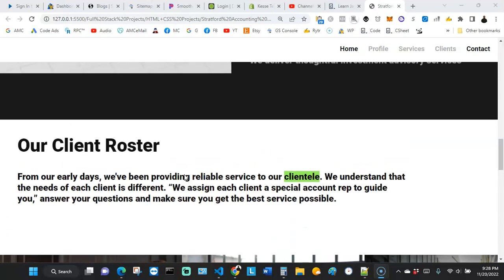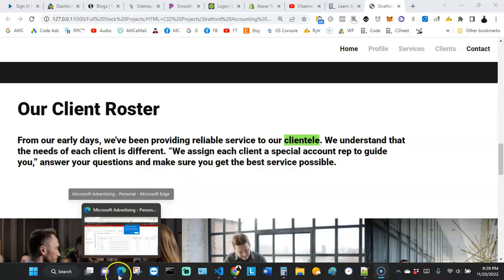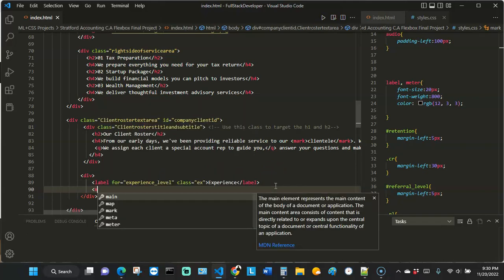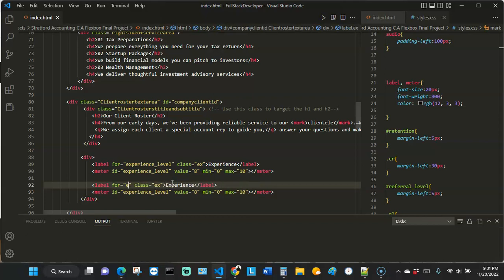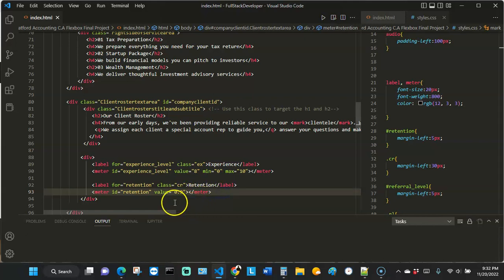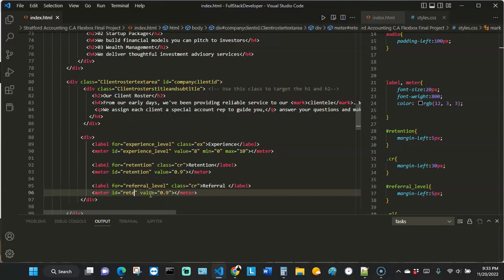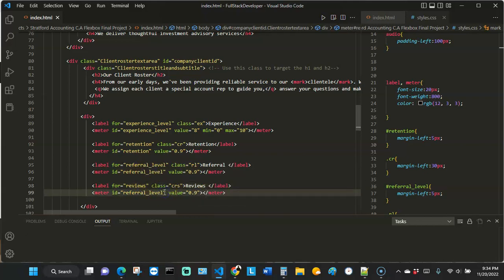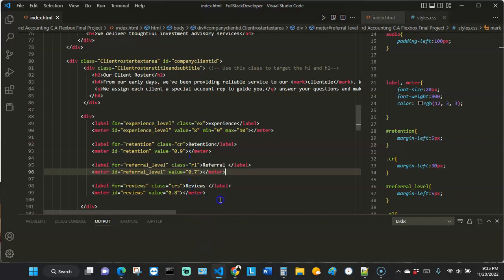Meter Tag | Strange HTML Elements You Probably Did Not Know Existed | Metertag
Meter html tag is another unusual tag but quite similar to the Progress html Tag. The meter tag lets you add progress or measuring bars to your website. Others refer to this as the metertag or html5 meter. It's among the html strange characters or rare html tags.